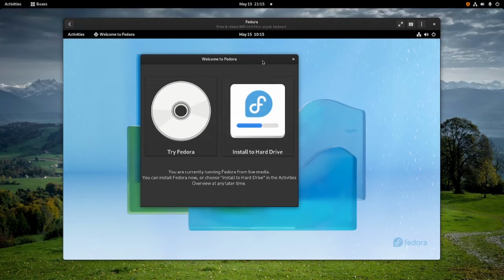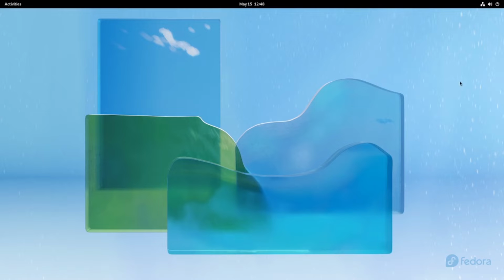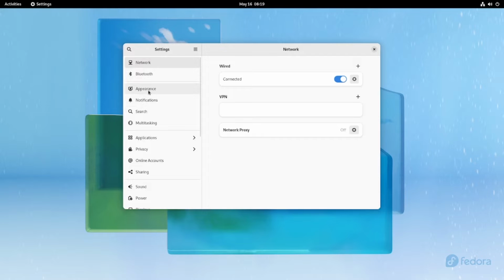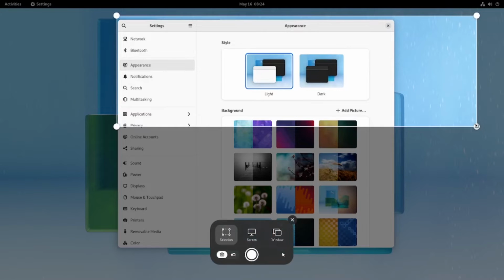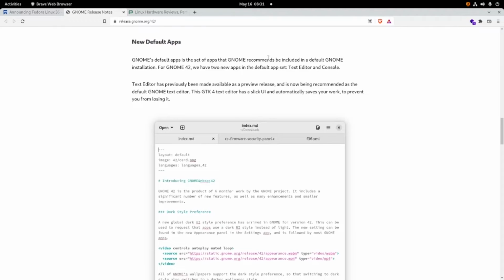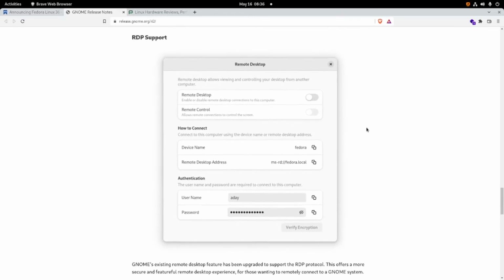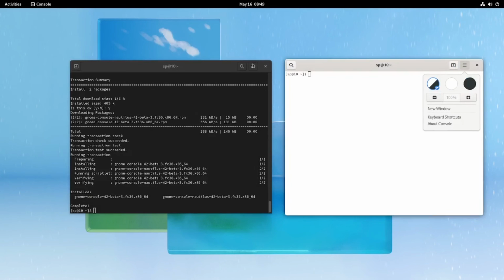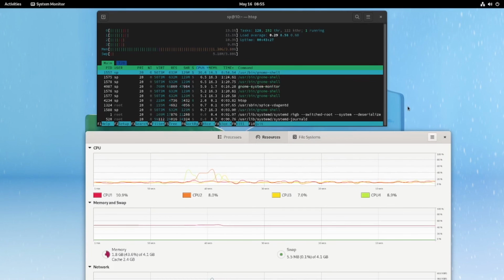Fedora 36 Workstation | Install and Review | GNOME 42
In my opinion, fedora 36 is very good Operating System. It can run smoothly on my dekstop PC.

In this video, I would like to review Fedora 36. From installation and the review will be showed using GNOME Boxes.

00:00 opening
00:47 why I choose to review Fedora 36 workstation, not the other spin
01:10 environment I use for reviewing
01:30 start installation in Boxes
06:44 the first run , need to do some settings
10:44 try fedora 36 workstation
12:48 dark theme
15:50 screenshot experience in Fedora 36 | GNOME 42
21:32 the new default apps in GNOME 42
22:46 GNOME Text Editor
24:54 RDP support
28:22 GNOME console
33:21 apps bundled
34:01 resource usage
36:20 closing